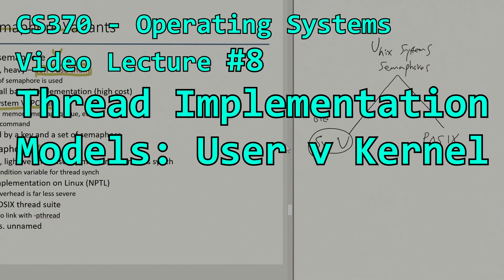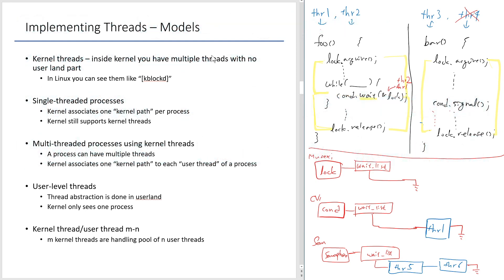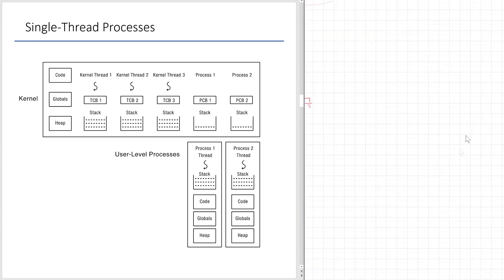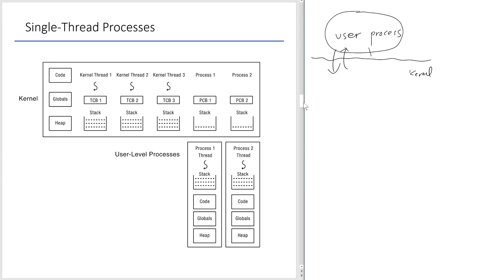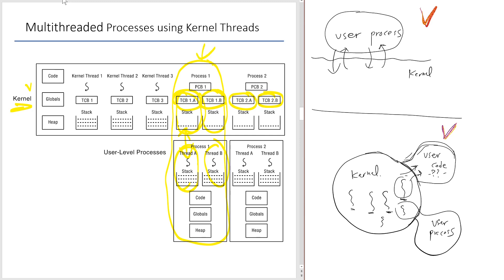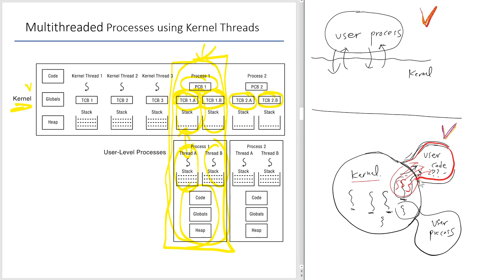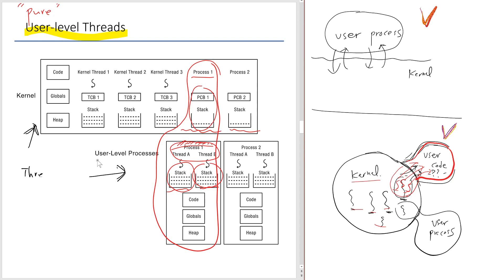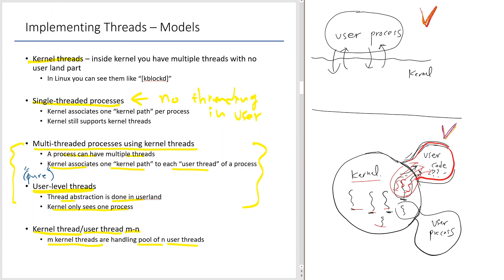Thread implementation #3 - Models: user thread vs. kernel thread | cs370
Explore options for implementing thread